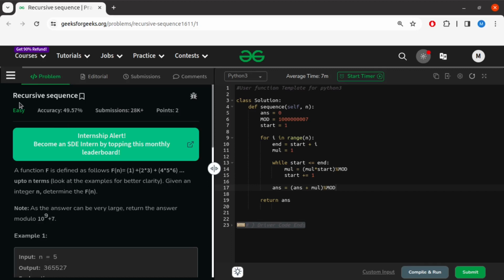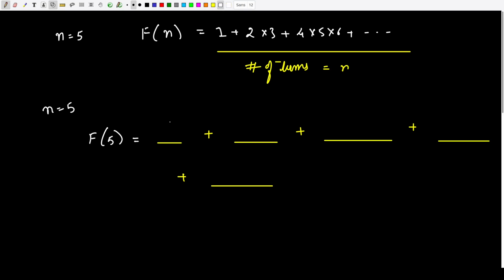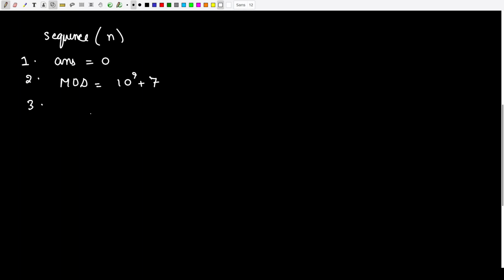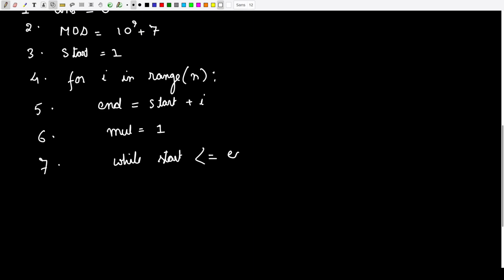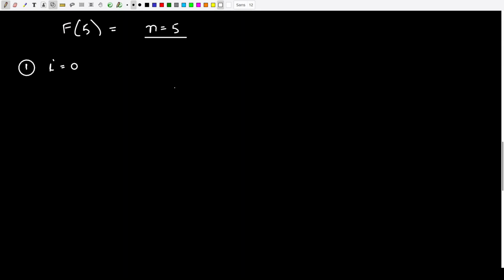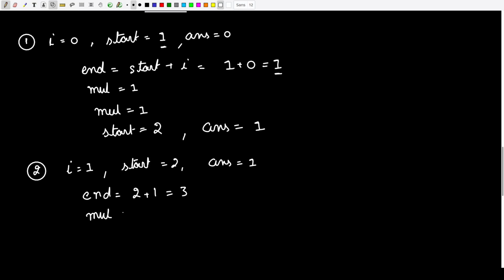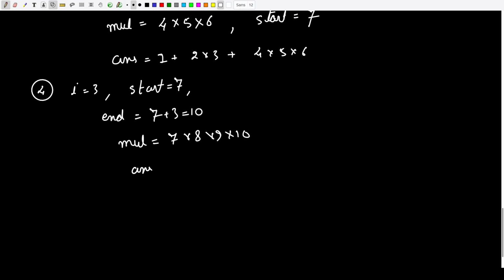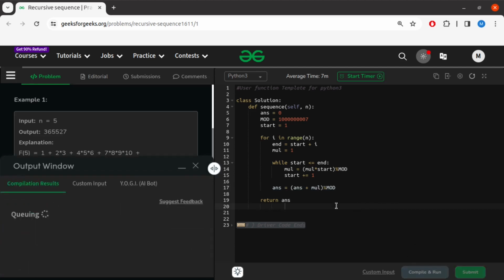GeeksForGeeks | Recursive sequence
A function F is defined as follows F(n)= (1) +(2*3) + (4*5*6) ... upto n terms (look at the examples for better clarity). Given an integer n, determine the F(n).

Note: As the answer can be very large, return the answer modulo 109+7.

Example 1:

Output: 365527
Explanation:
F(5) = 1 + 2*3 + 4*5*6 + 7*8*9*10 + 11*12*13*14*15 = 365527.
Example 2:

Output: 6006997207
Explanation:
F(5) = 1 + 2*3 + 4*5*6 + 7*8*9*10 + 11*12*13*14*15 +
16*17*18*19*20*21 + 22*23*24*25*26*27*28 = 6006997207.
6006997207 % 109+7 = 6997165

0:00 Problem Statement
3:07 Algorithm
6:35 Example
11:57 Code